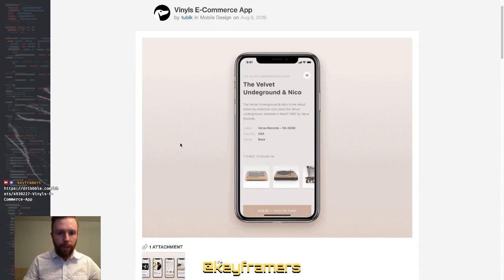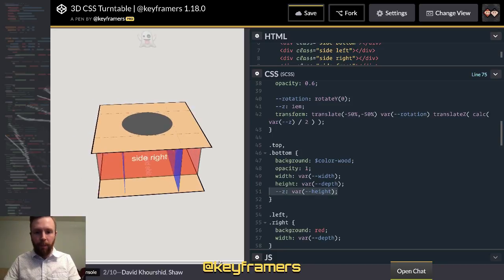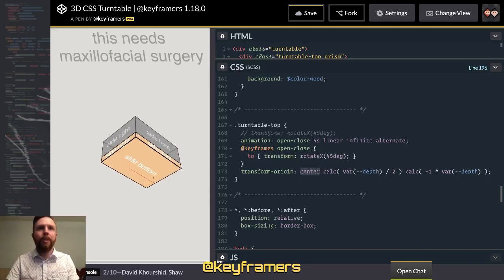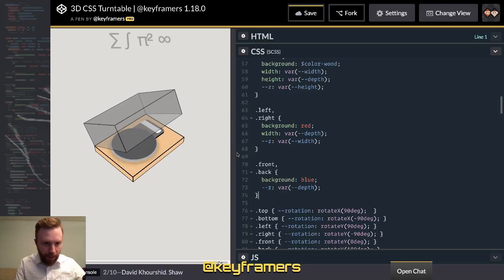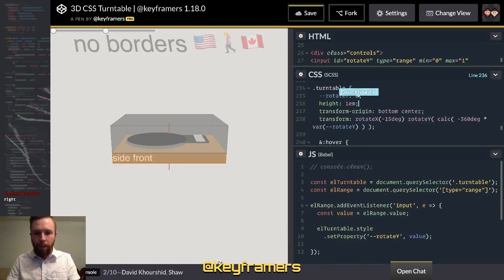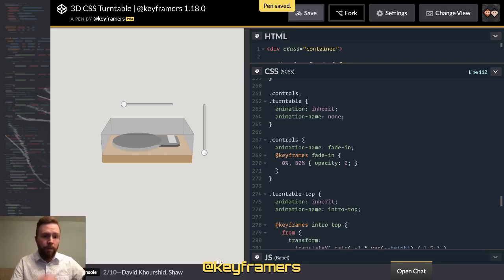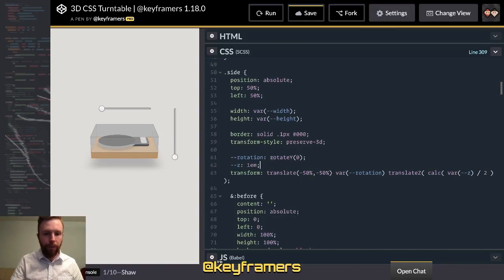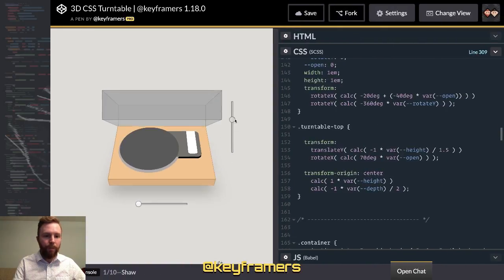(⌐🔴_🔵) Turnable Tables, Part 1 (🔴_🔵¬) | 3D CSS Record Player | @keyframers 1.18.0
Stephen Shaw and a faintly appearing David Khourshid create a 3D turntable with CSS! Control the rotation & open the lid with the power of CSS Variables.

Part 2 will air next week on August 20th! Tune in a for the live stream.

Skip around:
2:00 Animation overview
6:00 Start coding
1:40:00 Keyflections

Topics covered:

* CSS Variables
* CSS 3D
* input[type="range"]